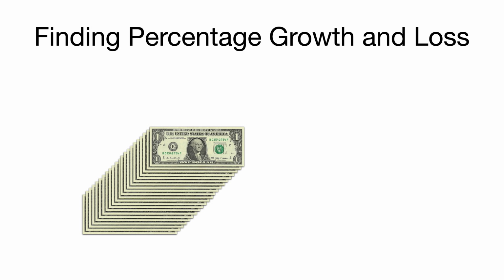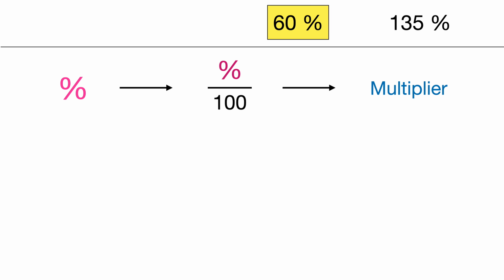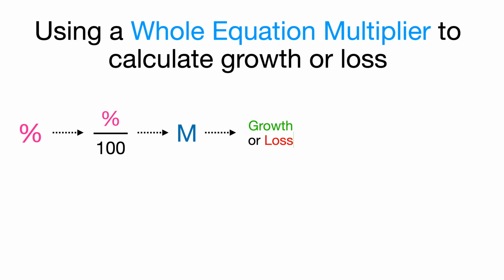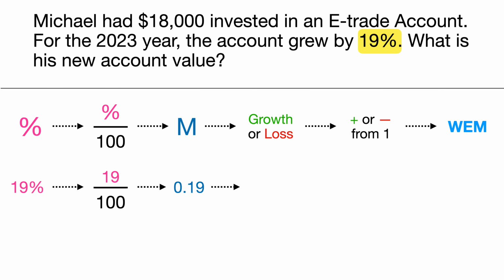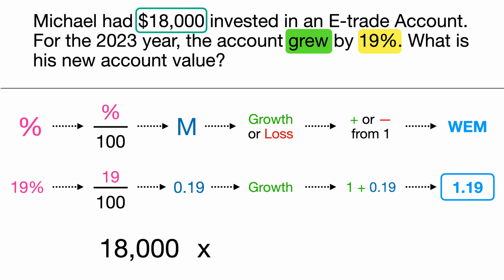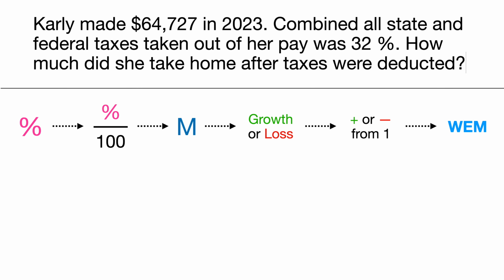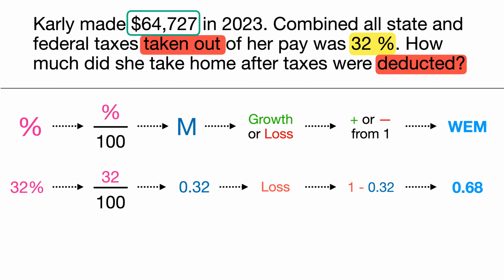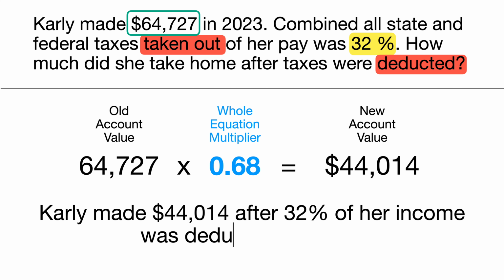Calculating Percentage Growth and Loss in Finance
Learn how to calculate percentage growth and loss in the world of finance. Whether it is figuring out how much you have left after taxes or how much your investing account grew last year, learn this easy process to calculate any financial gain or loss.